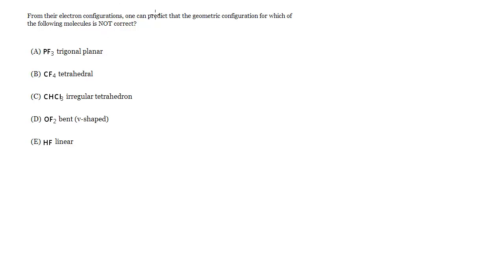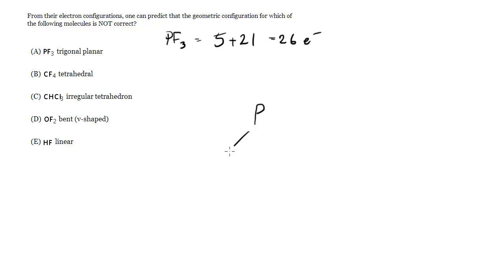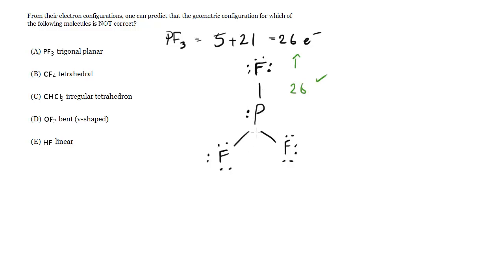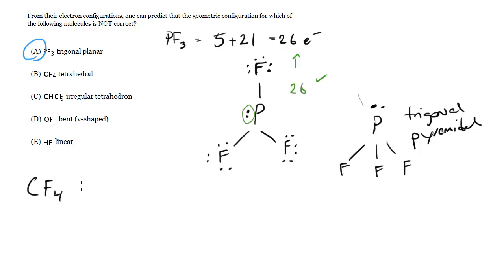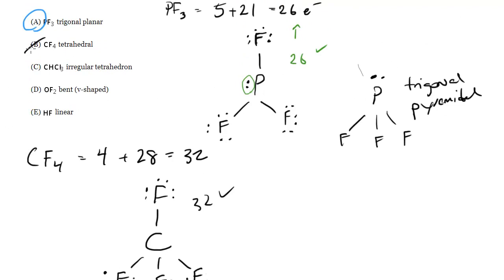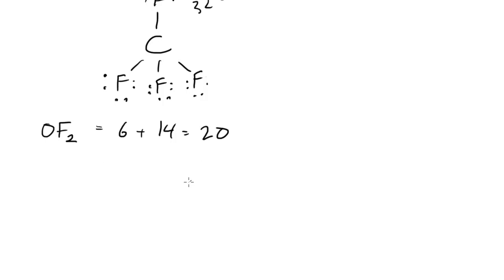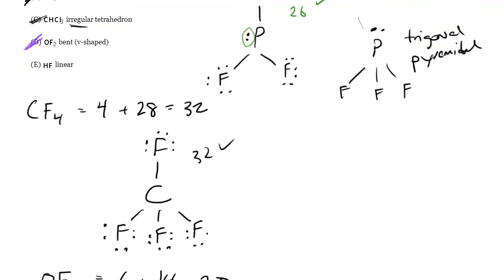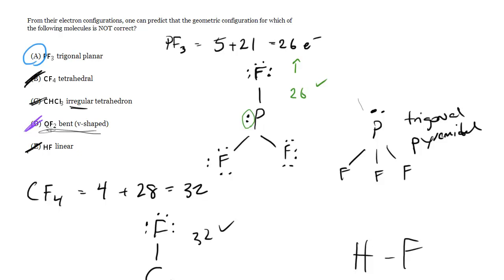Molecular Geometry, SAT Chemistry Review #24